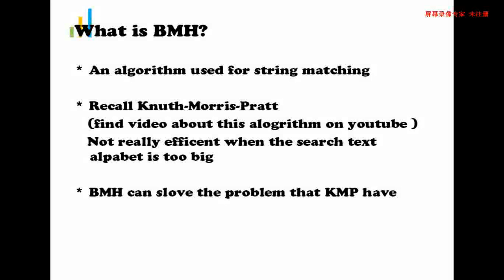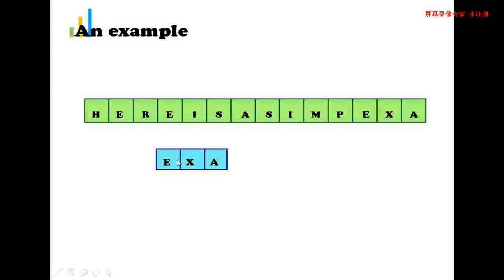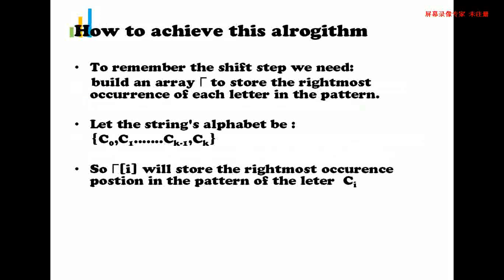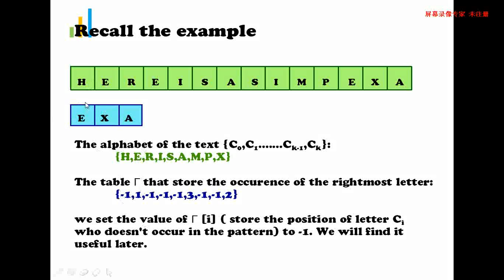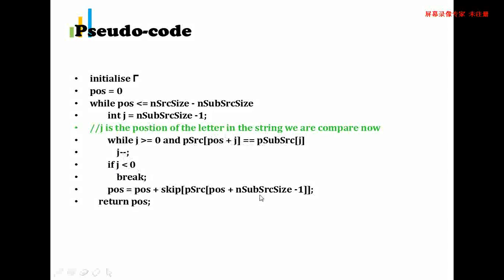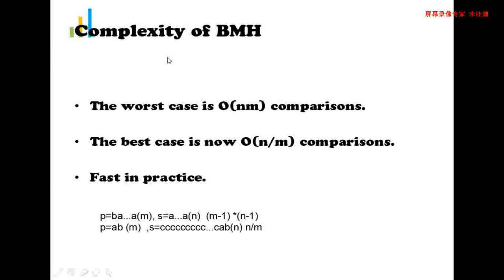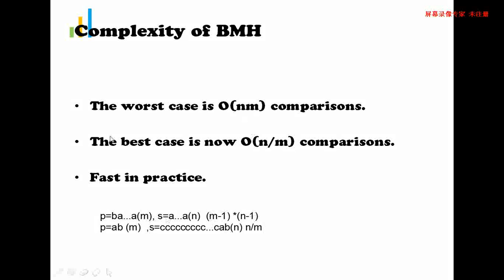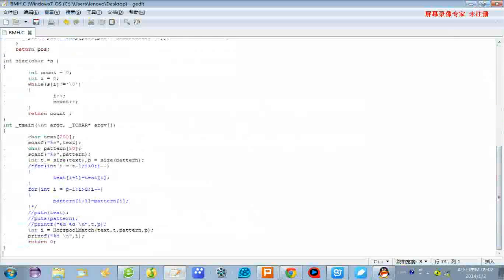Boyer-Moore-Horspool Algorithm for String Matching